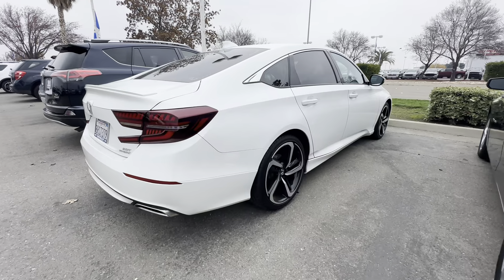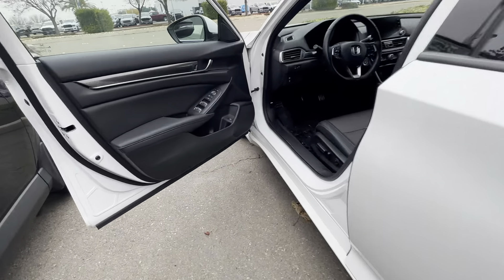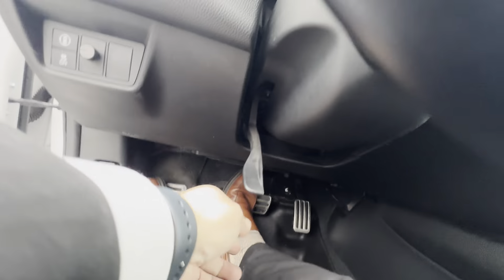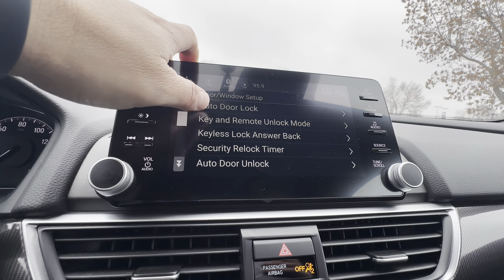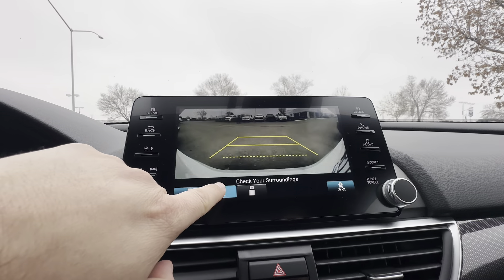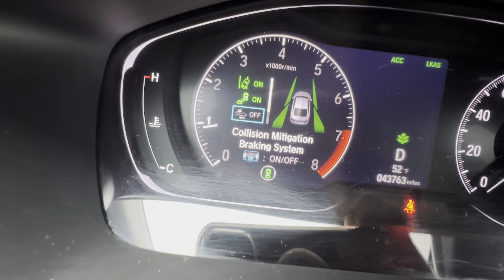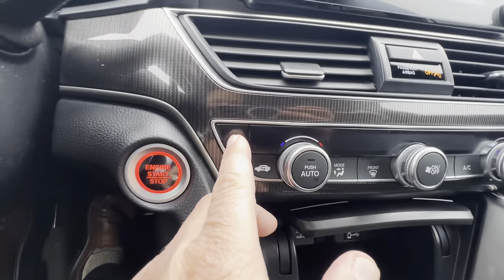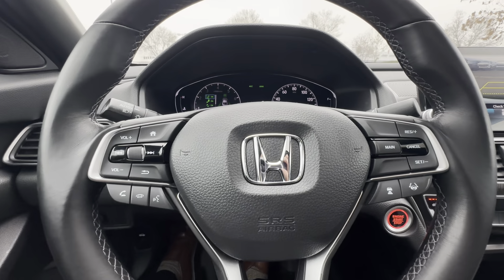2020 HONDA ACCORD SPORT 2.0 Platinum White Pearl